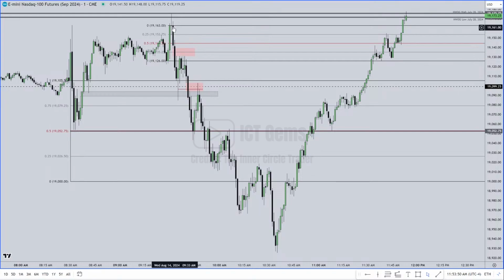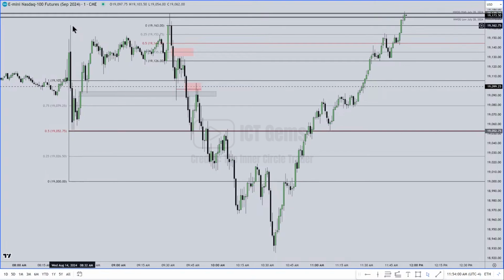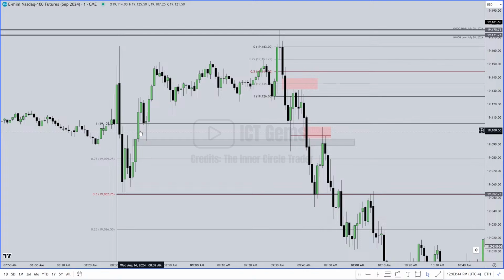ICT Gems - Two types of Turtle Soup